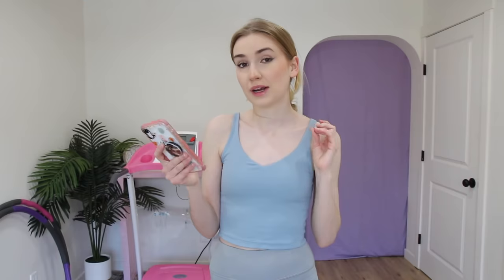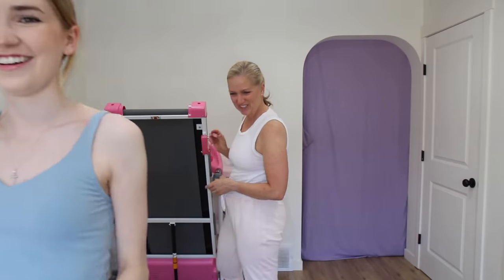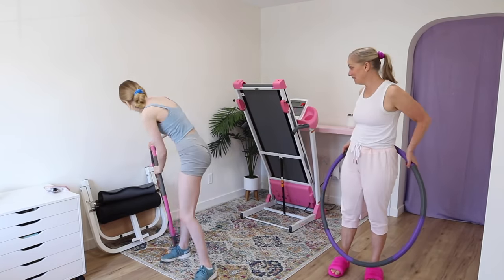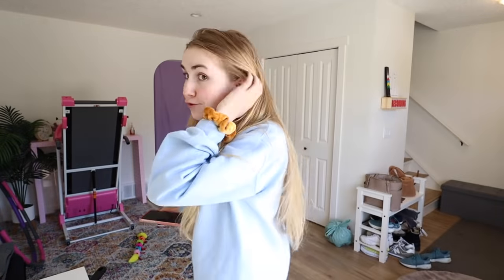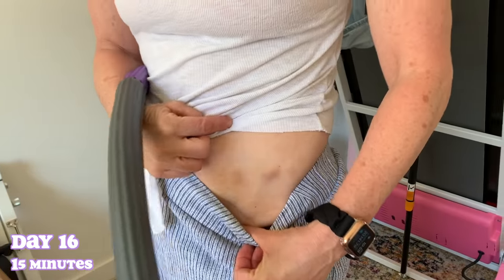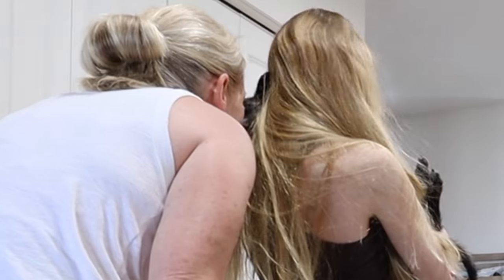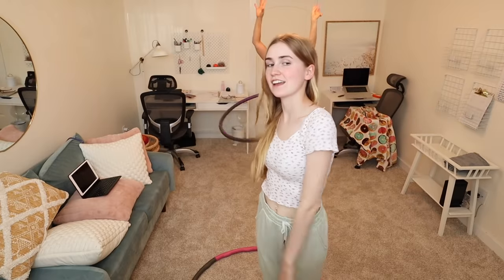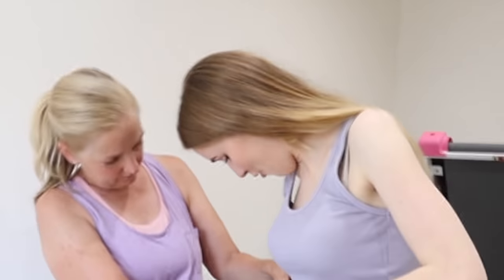Trying the 30 Day WEIGHTED Hula Hoop Challenge !! *we bruised..quickly*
Today we are trying the 30 day weighted hula hoop challenge
New Video's EVERY Friday & Sunday !!

LOVE Mia